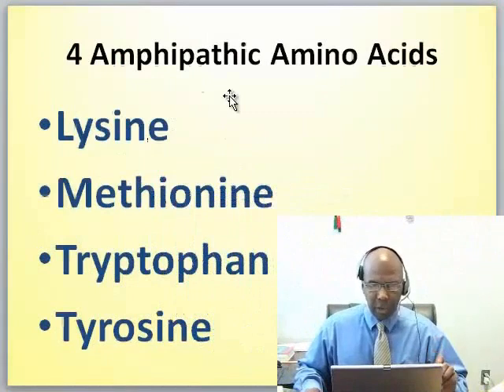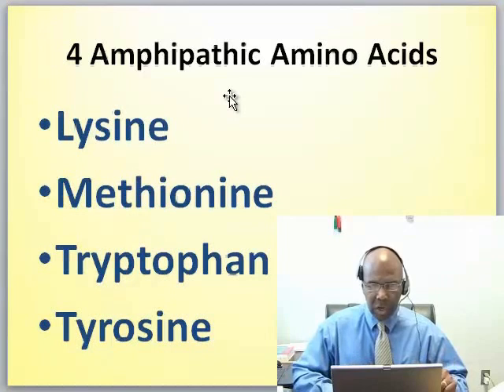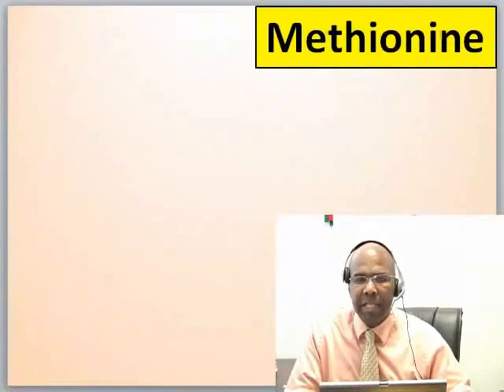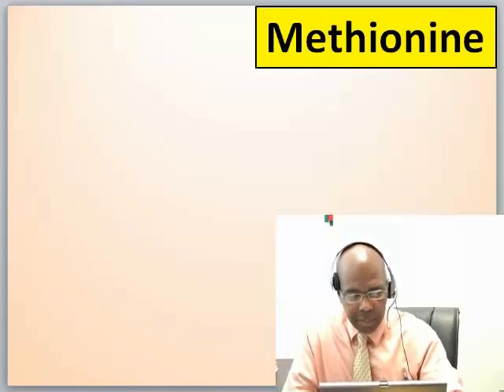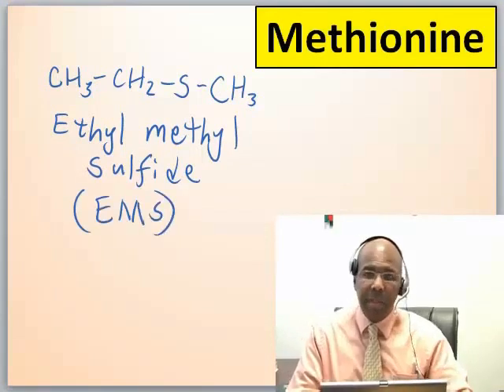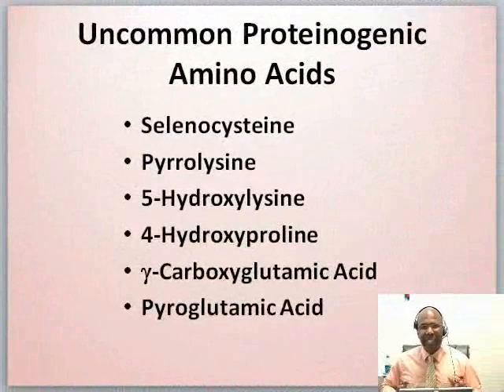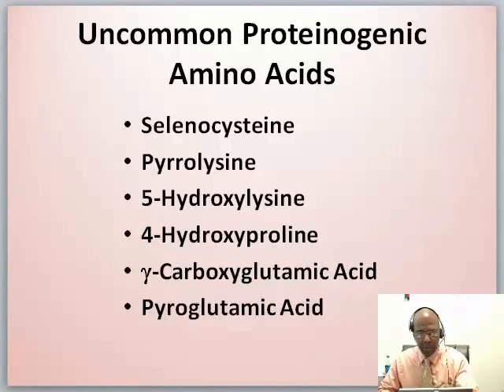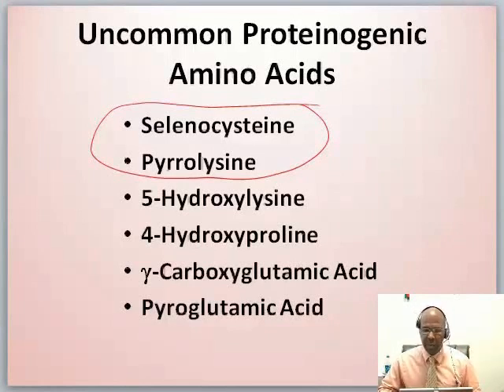Amino Acids Part 03